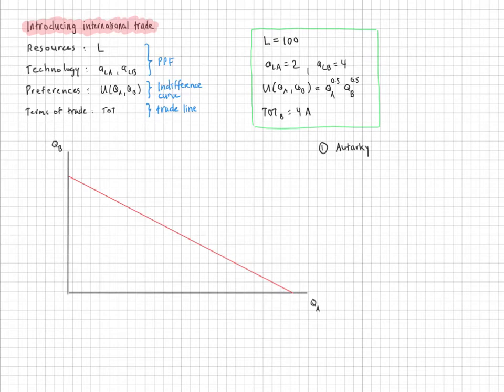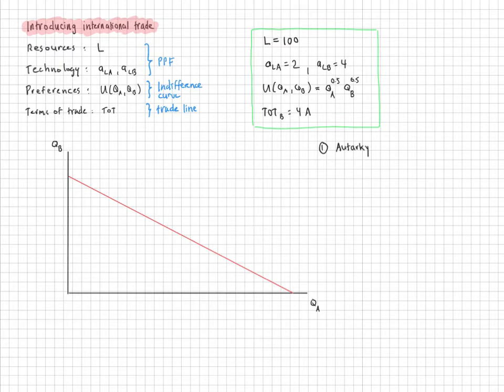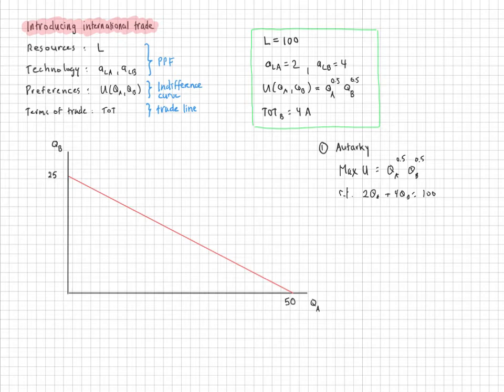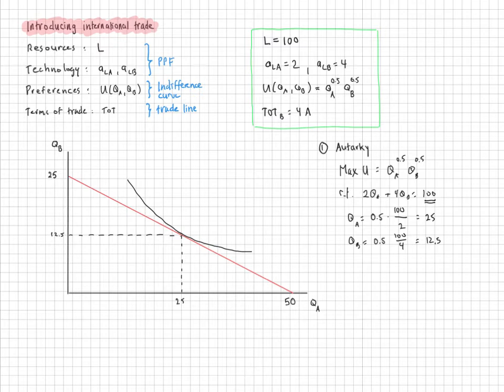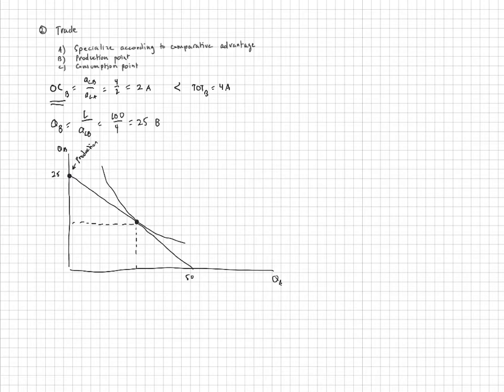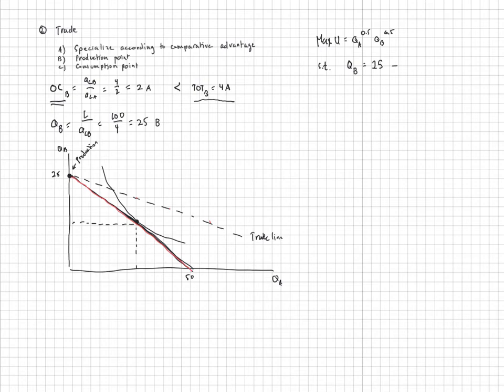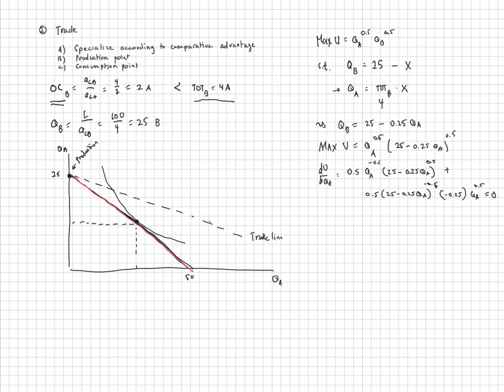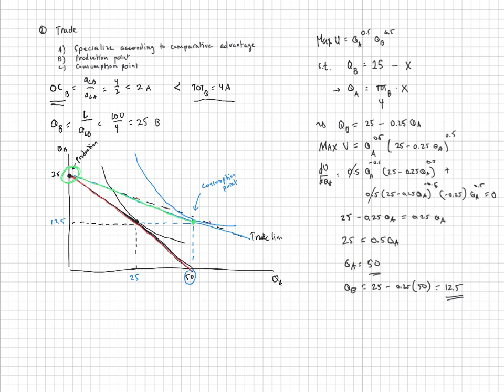How To - Find optimal consumption with trade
In this video I find the optimal consumption point when we allow for trade. By specializing according to comparative advantage and trading according to the terms of trade, the economy can obtain a consumption point beyond its own PPF.